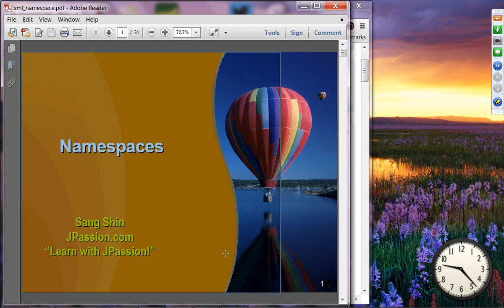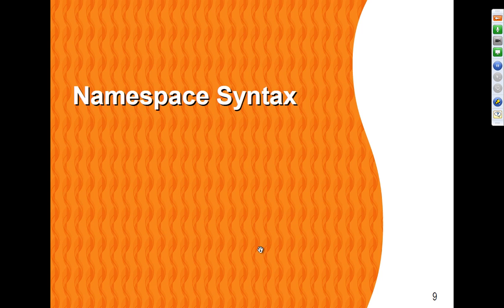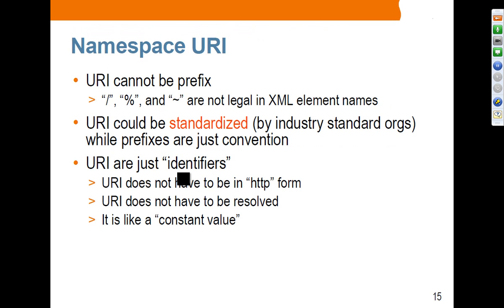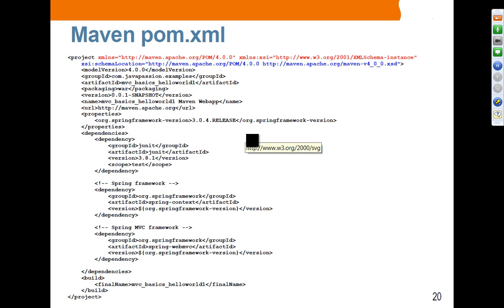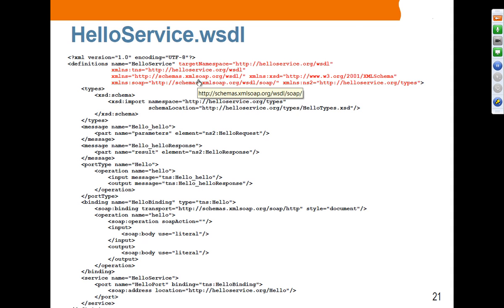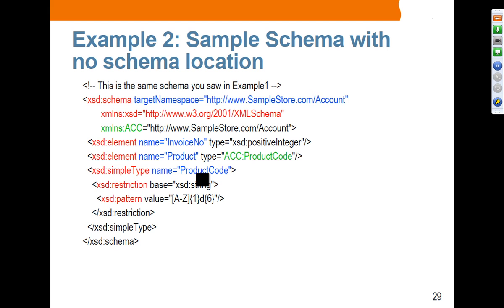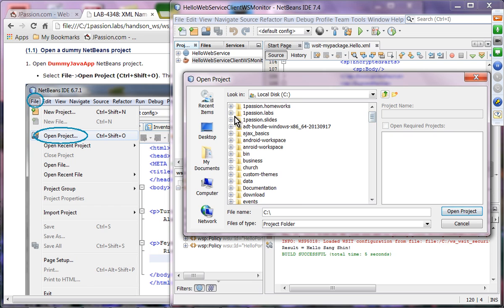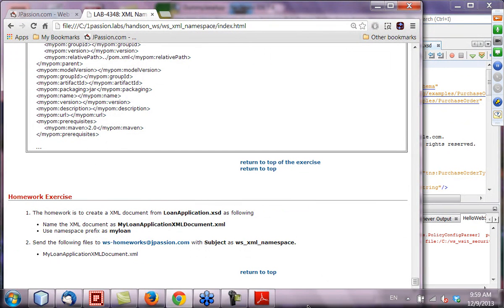XML Namespaces (from JPassion.com)